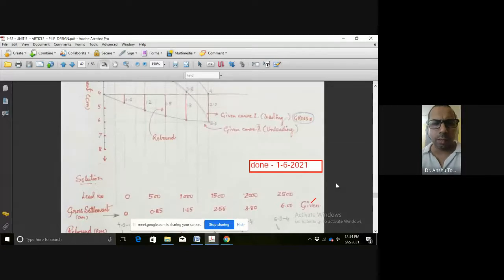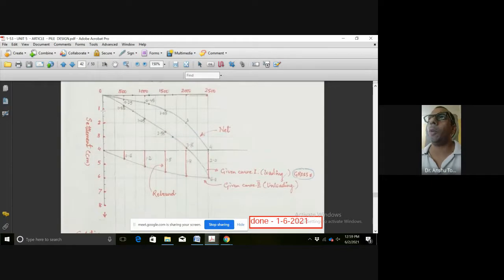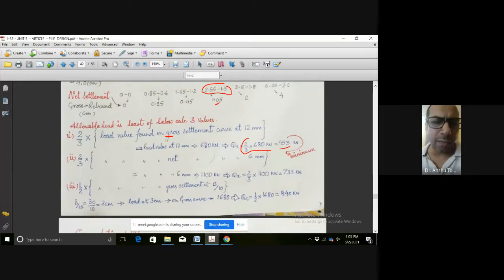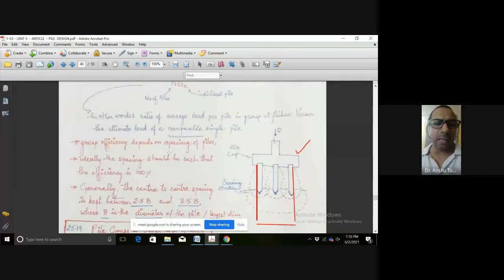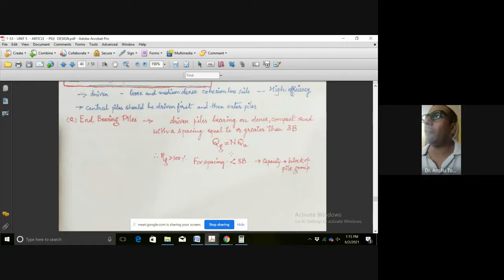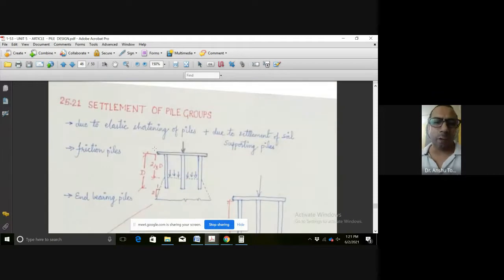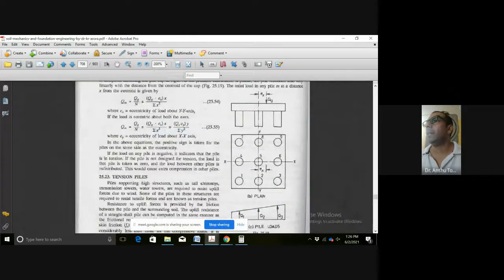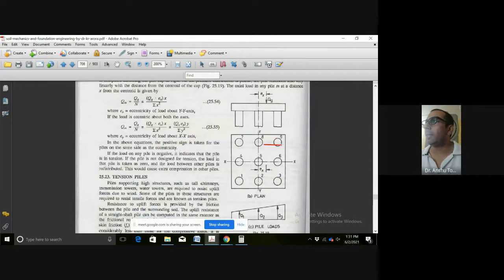DCS 2021 06 02 at 00 23 GMT 7